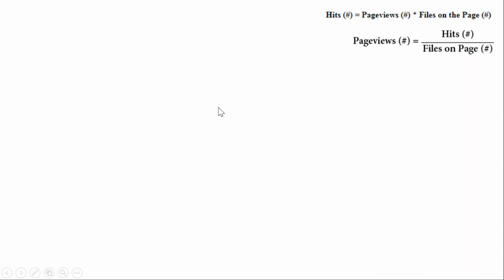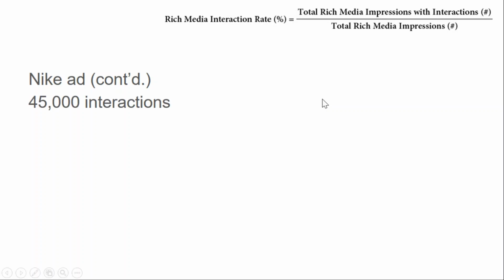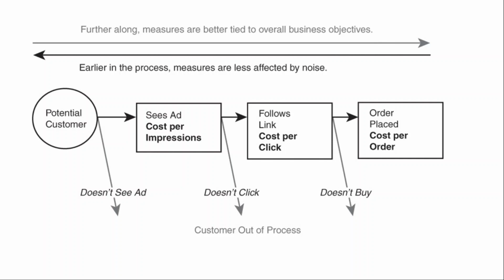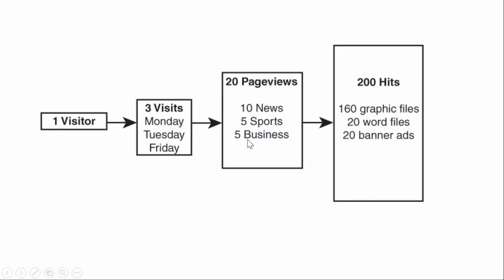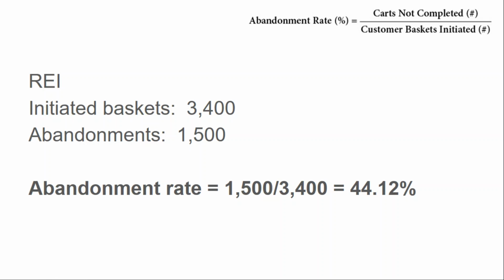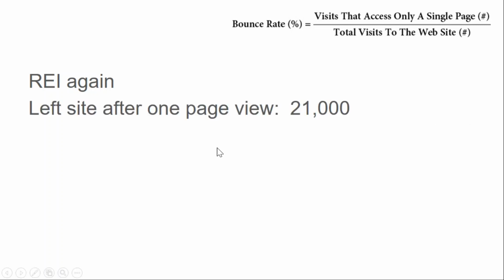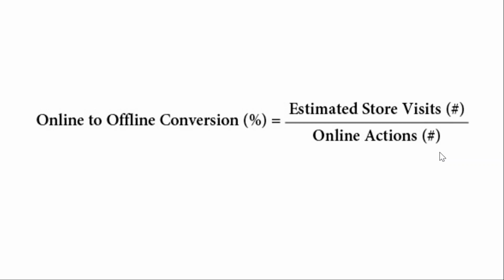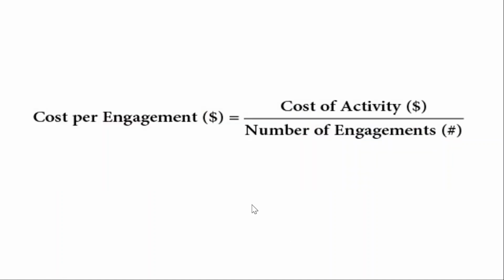4393 Chapter 10